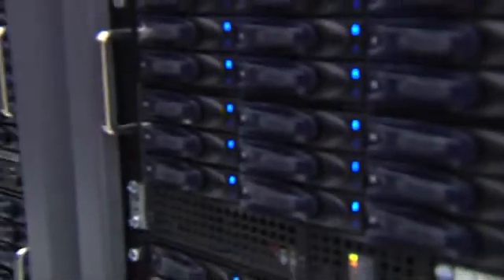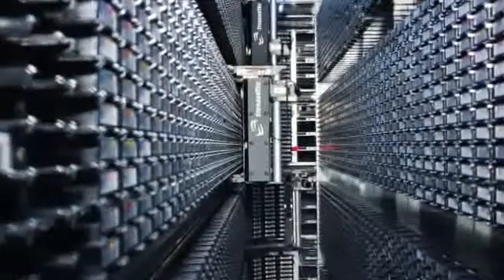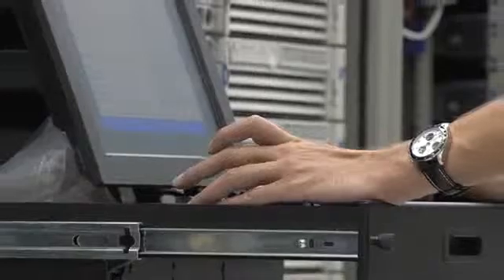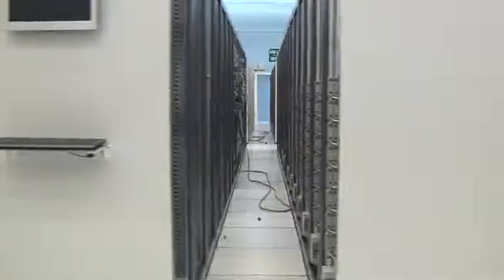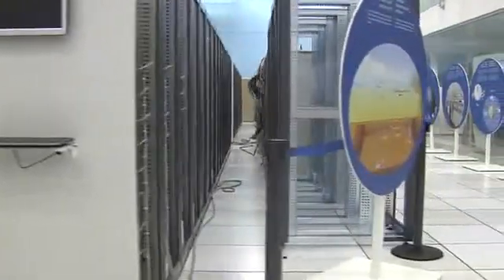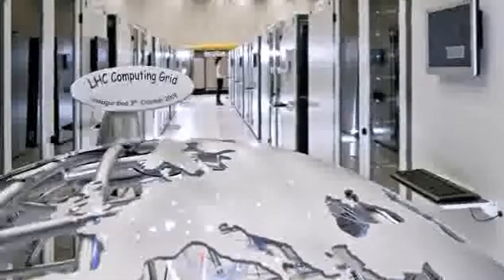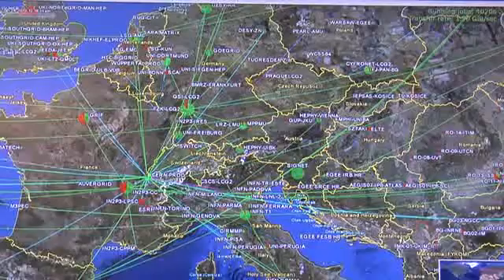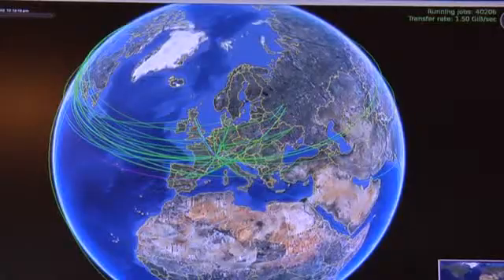The Grid Computing and the LHC, clip 06 out of 08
The Grid Computing and the LHC, clip 06 out of 08 produced for Andrew Lankford's talk at Google's Zeitgeist event on 2010.
Talk given by Andrew Lankford, ATLAS deputy spokesperson, at Google's Zeitgeist event during fall 2010.

Produced by: ATLAS Experiment
01:50 min. / 14 March 2011 / ATLAS Experiment at CERN